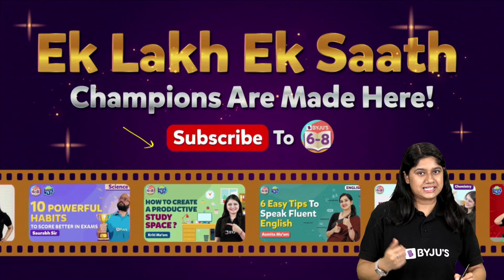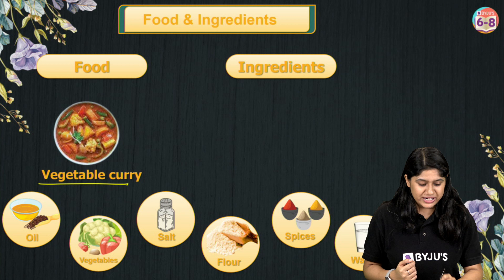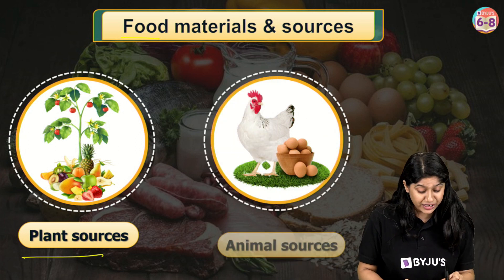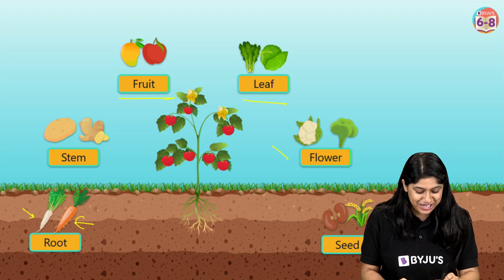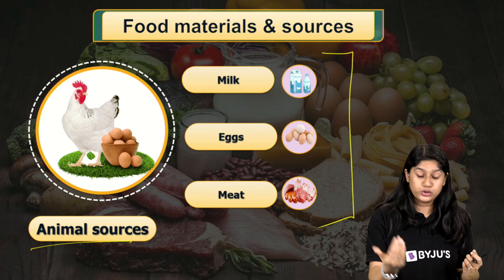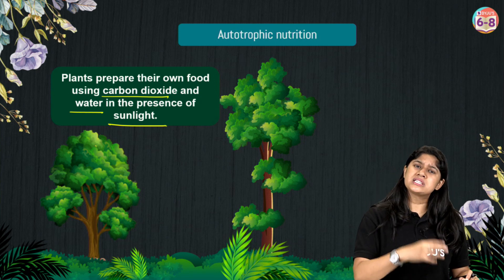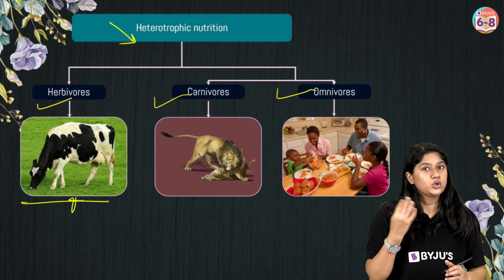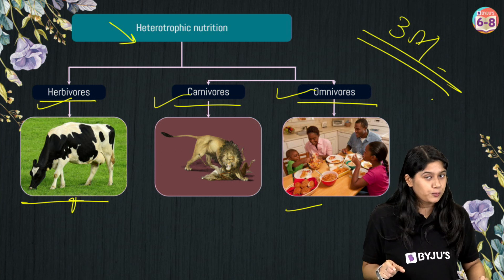Food where does it come from Complete chapter under 20 mins | Class 6 | BYJU'S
Attempt Exam Prep Quiz Now for Food: Where does It Come

Stand a chance to win worth ₹100 Cr Scholarship

In this session Ankita Maam  will be taking a session on complete chapter  “food where does it come from”  class 6 in 20 minutes. Not only this, at the end of the session, she will give you 10 Most Important objective questions as homework.